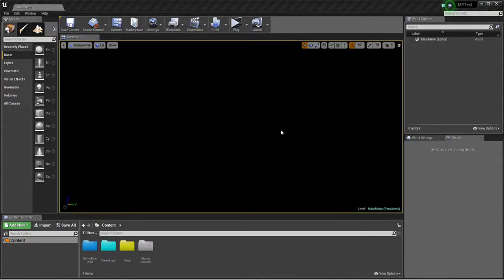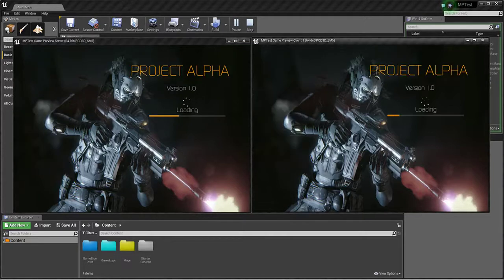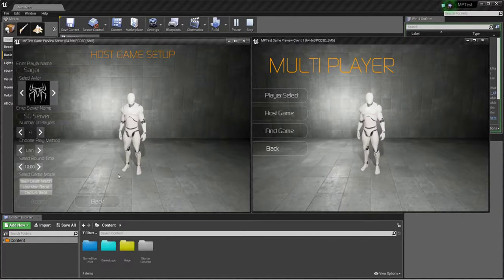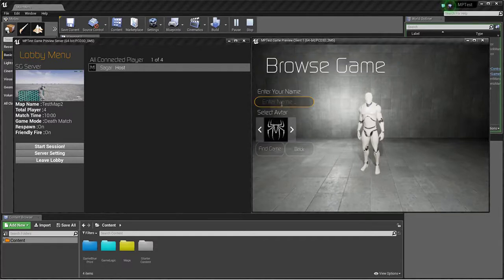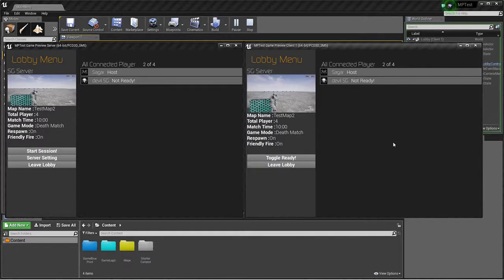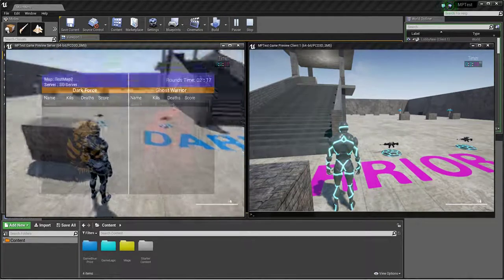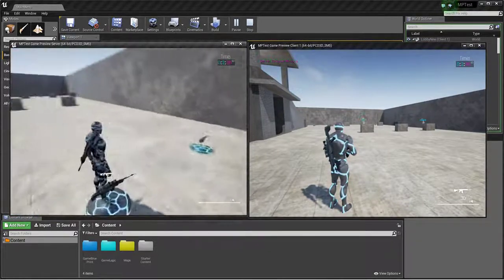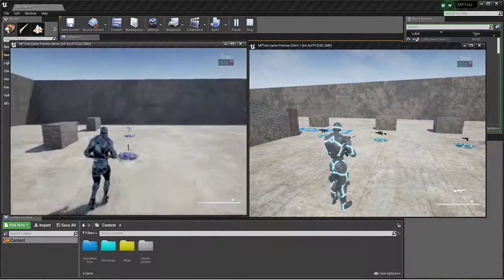🎮UE4 Multiplayer Kit Battle Royal & TeamDeath Wip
Hello Guys today i m Going show u my multiplayer kit Progress i add lots of new feature but big update is two new game mode Team Death match and  Last man stand like battle royal i will make more advance game mode like flag capture and plant bomb and released hostages type hop u like it and keep stick with my channel plz like my videos and subscribe for more update and tutorial soon